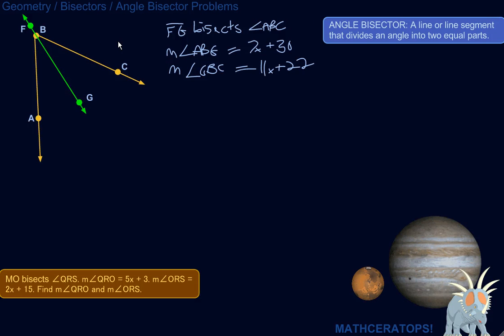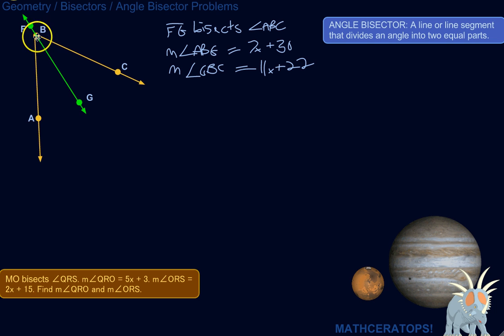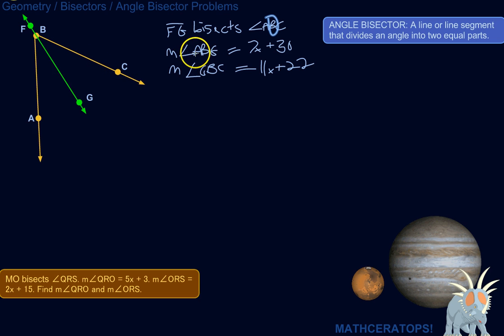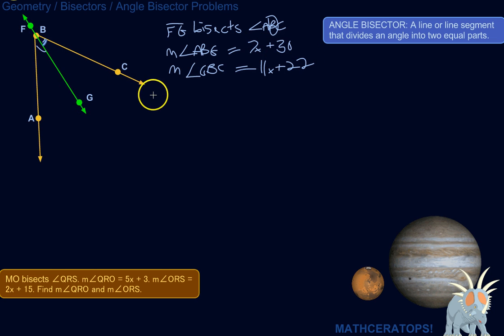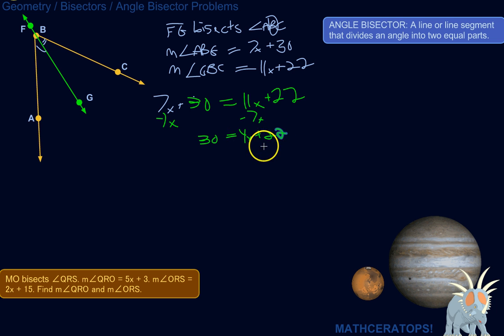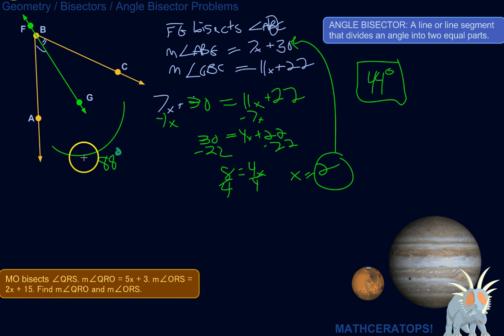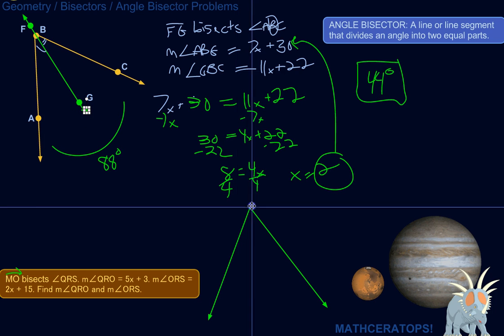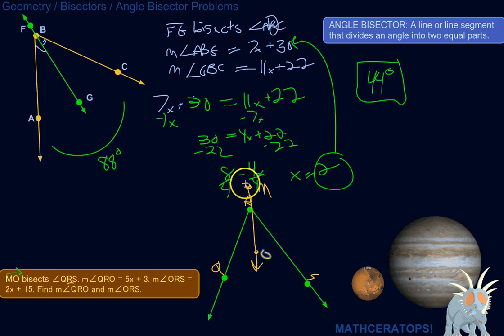Angle Bisector Problems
| In this lesson, I'll take us through a couple of algebra-geometry combo problems which involve applying the idea of an angle bisector!